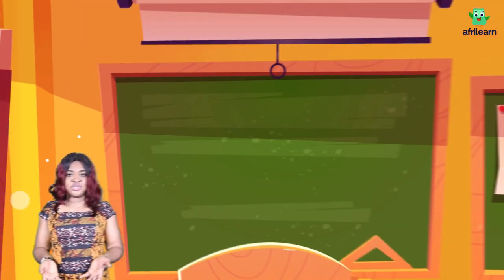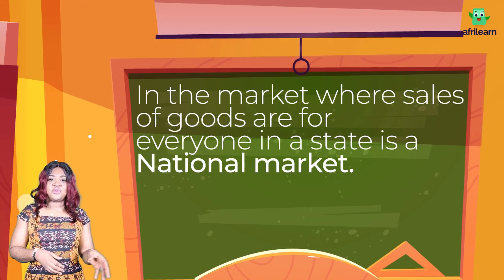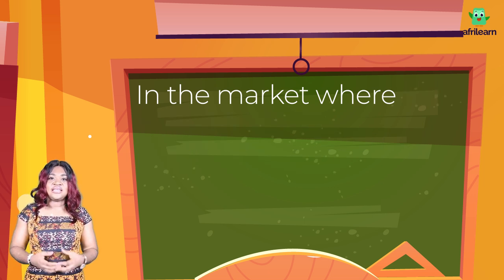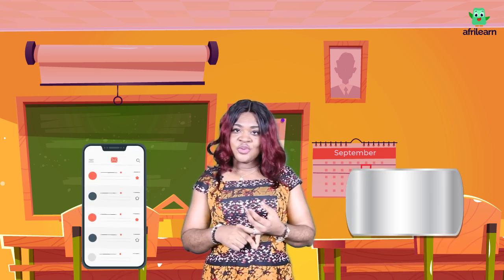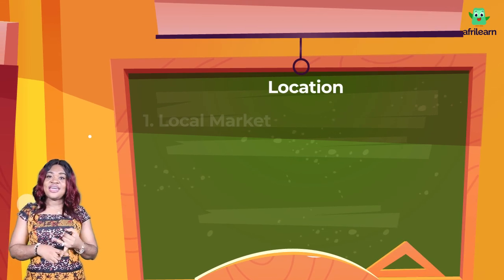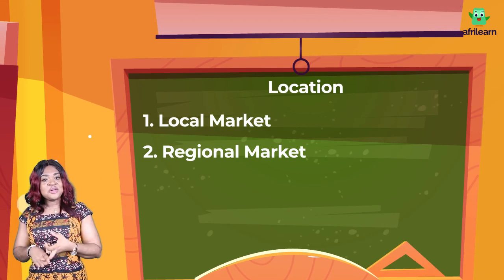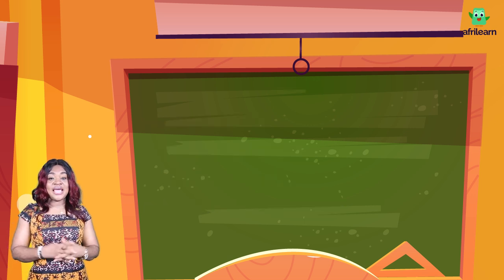What is a Market? - Business Studies - JSS 2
What exactly is a market? And why is it so important in business?

In this lesson with Jayne Augoye, we break down the concept of a market in Business Studies for JSS 2 students! You'll learn:
✅ The meaning of a market
✅ The types of markets (e.g., local, national, international)
✅ The role of buyers and sellers
✅ Why markets are the backbone of business and trade

Try this! Name one type of market you see every day and drop it in the comments!

💬 Question for you: Which type of market do you think is the most important and why?